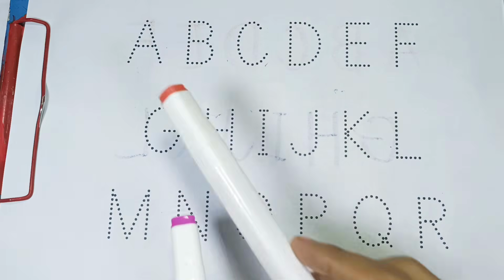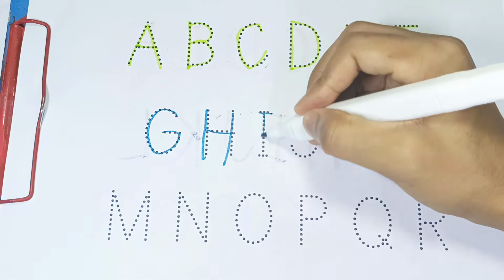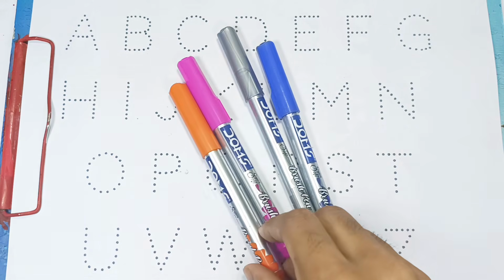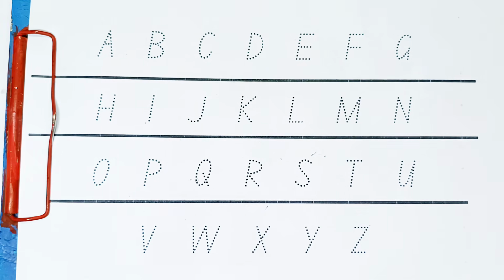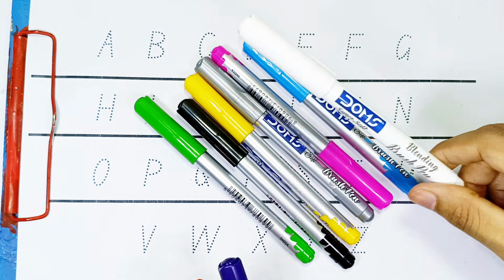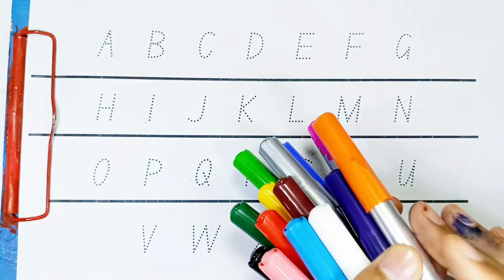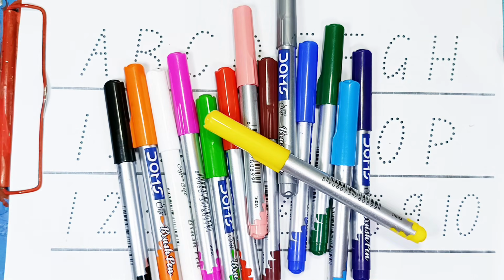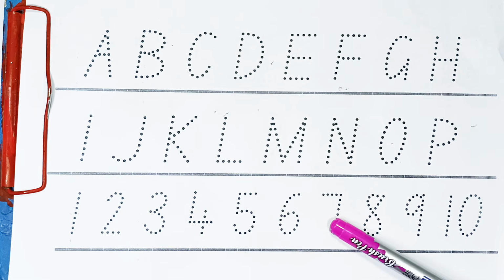Learn to Draw the Alphabet A-Z: | preschool learning videos | Easy & Fun for Beginners!